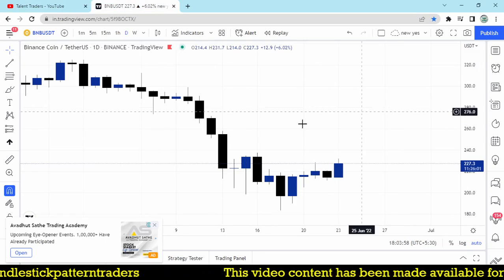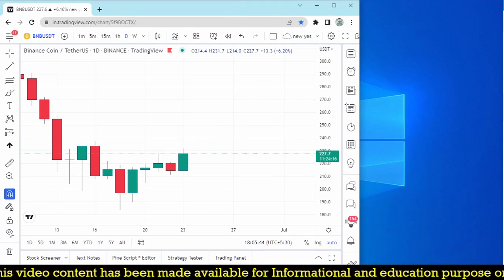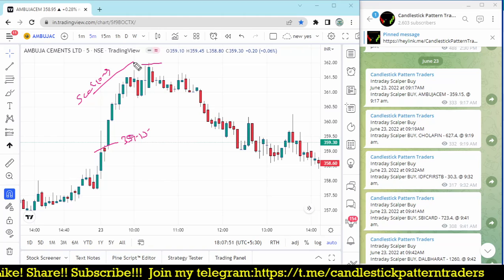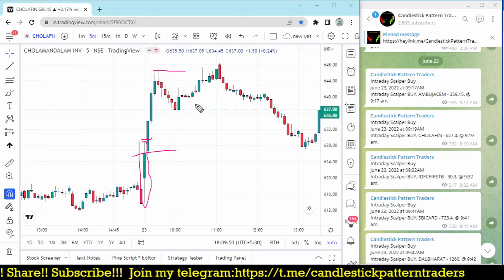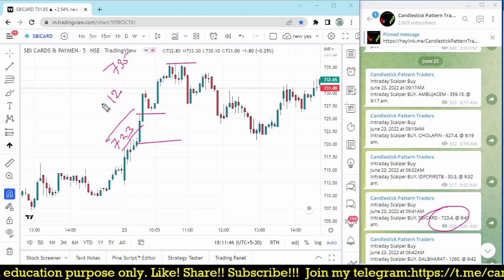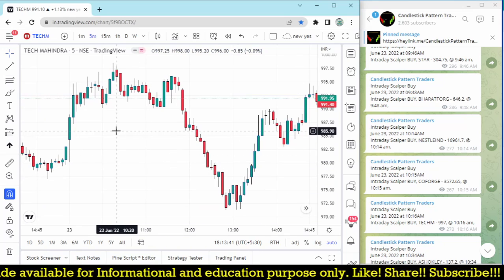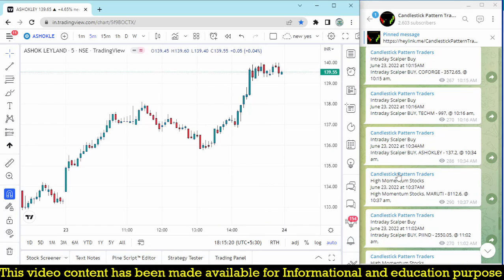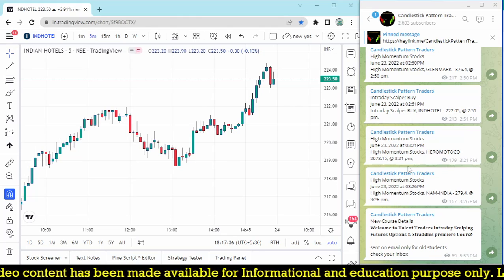𝗢𝗣𝗘𝗡=𝗟𝗢𝗪, 𝗡𝗼 𝗕𝗨𝗬 𝗢𝗻𝗹𝘆 𝗦𝗘𝗟𝗟 & 𝗢𝗣𝗘𝗡=𝗛𝗜𝗚𝗛, 𝗡𝗼 𝗦𝗘𝗟𝗟 𝗢𝗻𝗹𝘆 𝗕𝗨𝗬 𝗖𝗛𝗔𝗥𝗧𝗜𝗡𝗞 𝗦𝗖𝗔𝗡𝗡𝗘𝗥